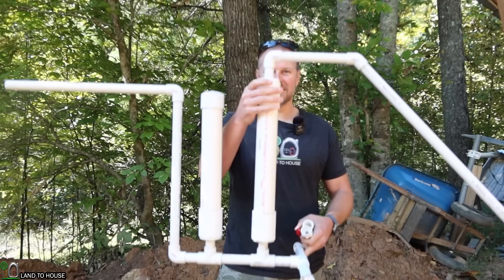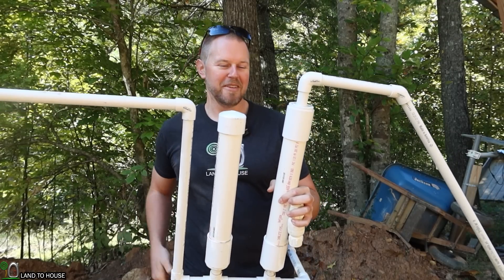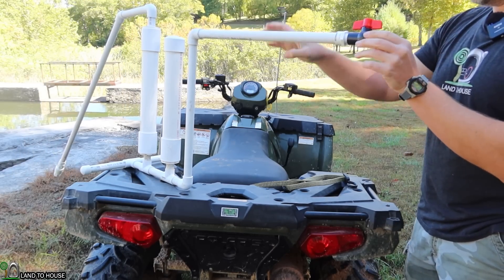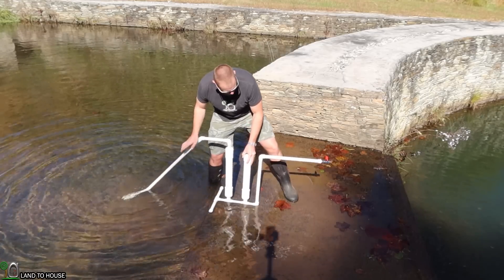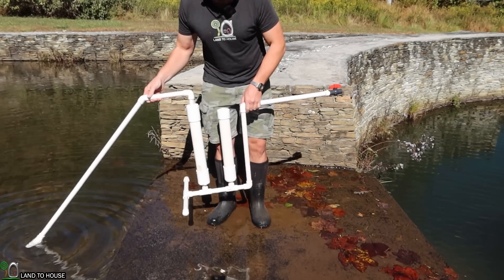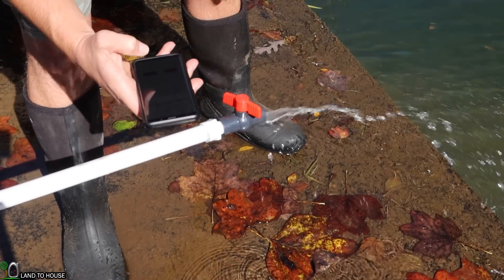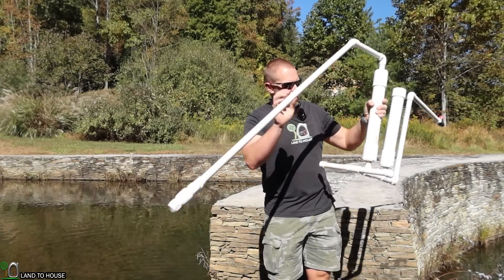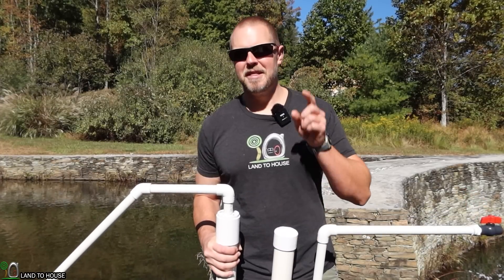This Siphon Works But not for Long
This is the last update on the silly siphon. I install the foot valve and the ball valve to get the unit primed with water. After much work I managed to get some water out the top but the best results were only a little over 35 seconds. I am comfortable saying that this siphon idea is busted.